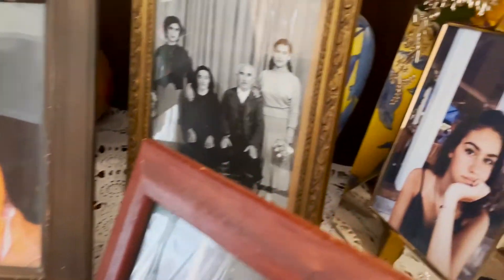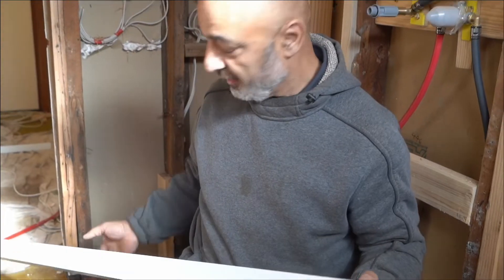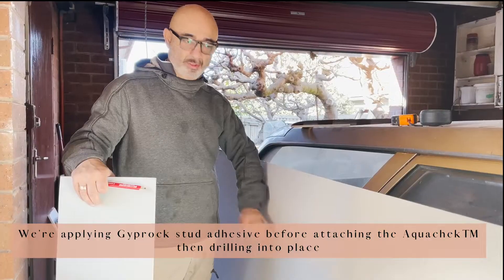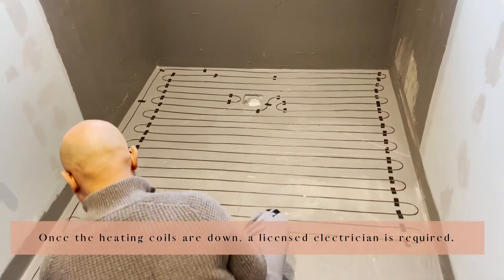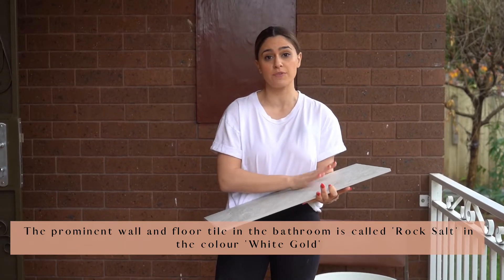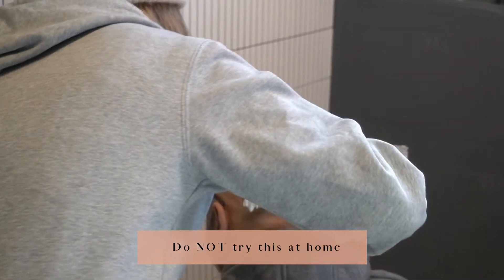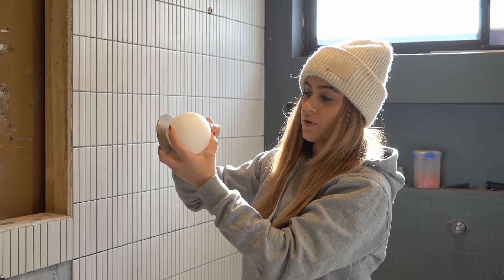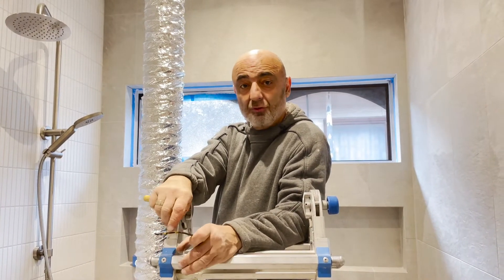Harry & Tash from The Block choose Beaumonts once again for a special renovation!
The Block’s first-ever father and daughter renovation duo came back to choose Beaumonts for a beautiful bathroom transformation for a special person.

To see more of this renovation including the featured tiles head to our